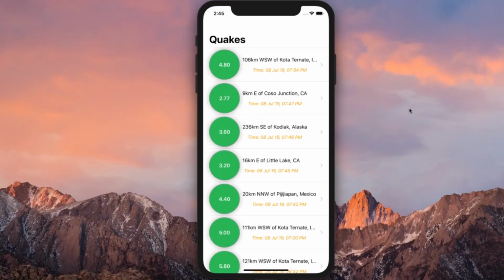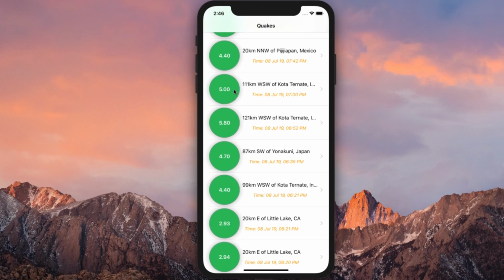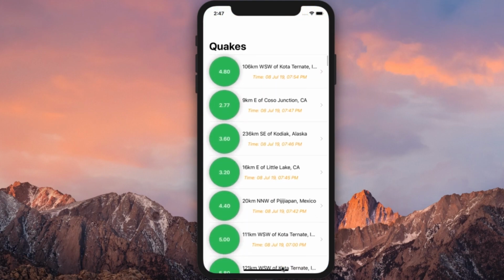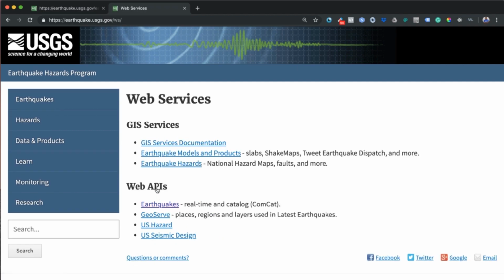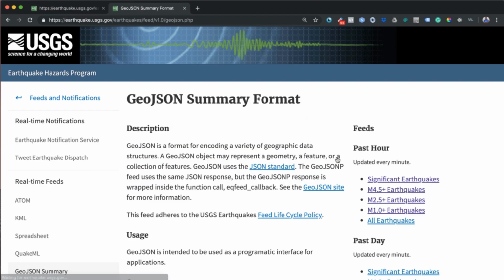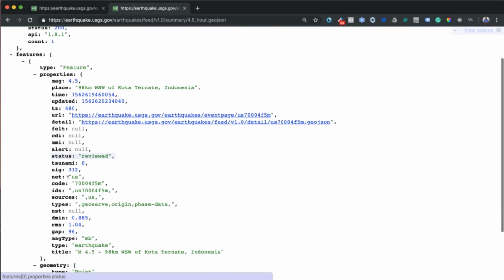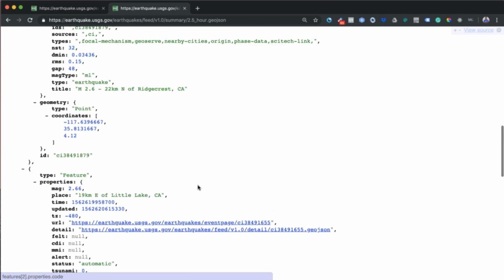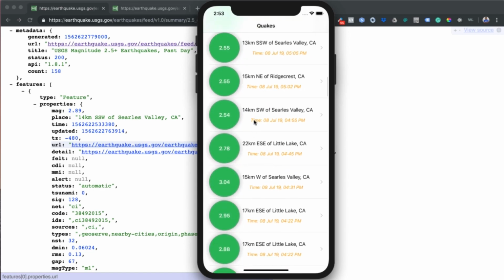Quack App & API Website | Build Powerful iOS App from Scratch Step-by-Step SwiftUI Tutorial